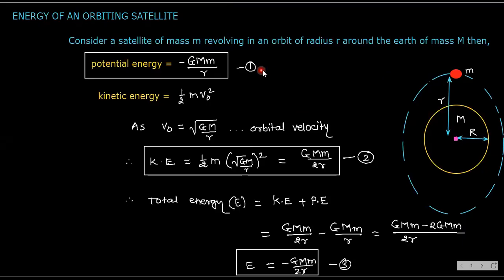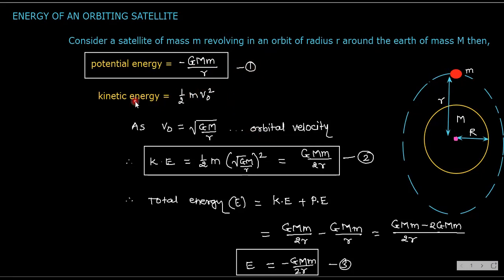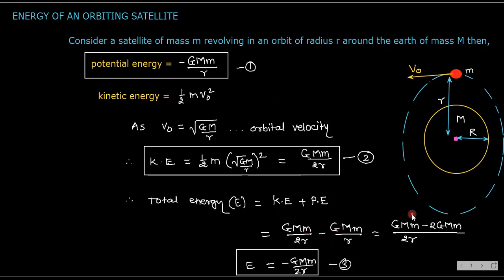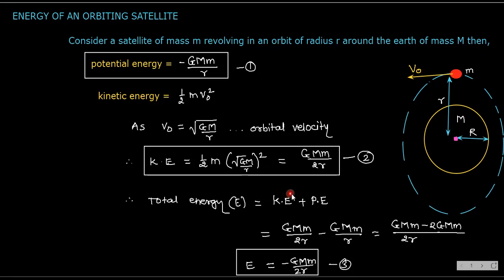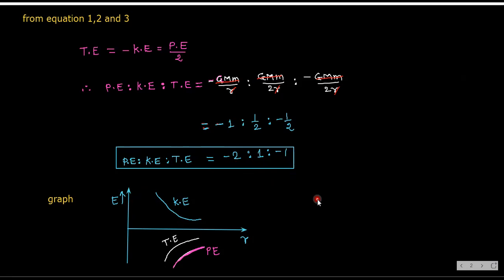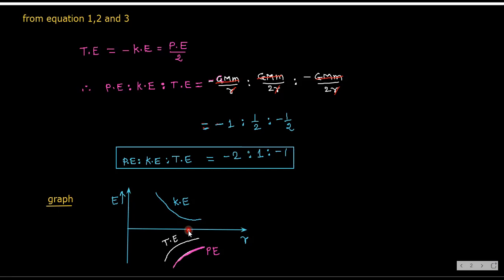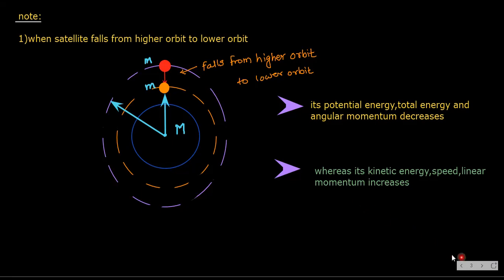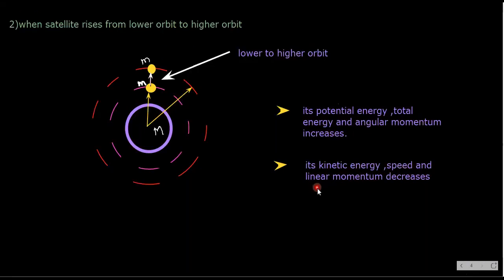ENERGY OF ORBITING SATELLITE 25/03